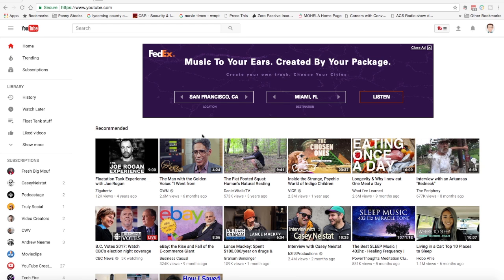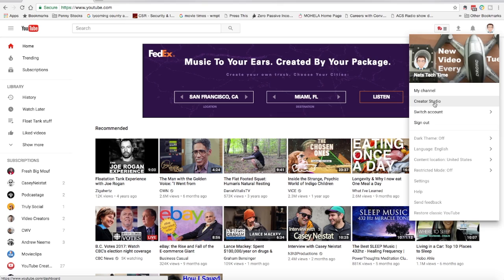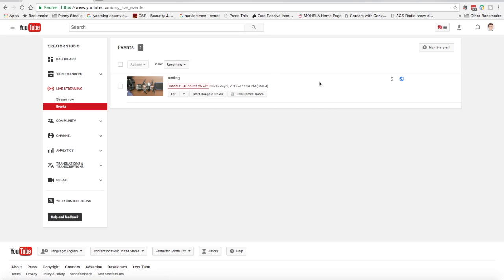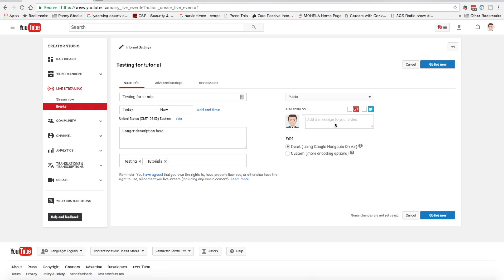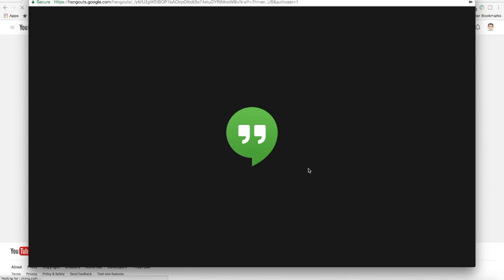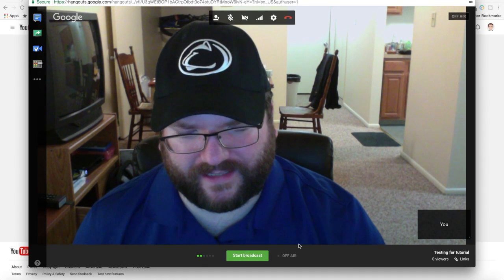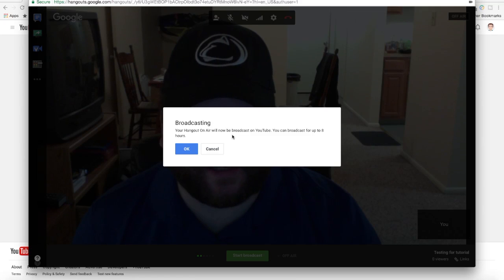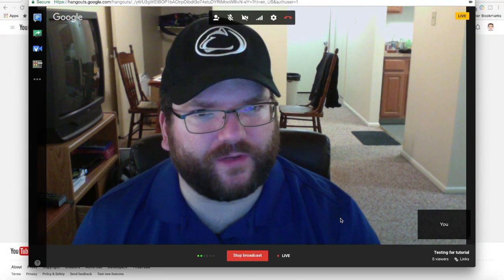How to Live Stream on YouTube with less than 1000 Subscribers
Even with zero subscribers, you can still Live Stream on YouTube.  I show you how in this video.